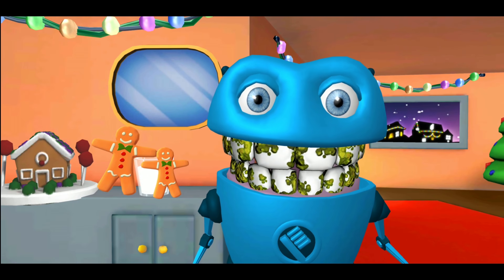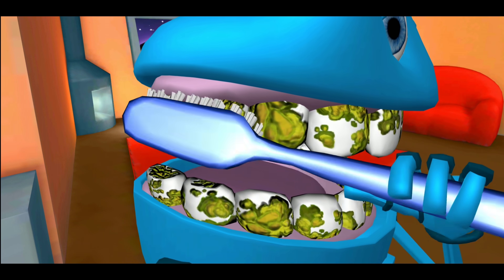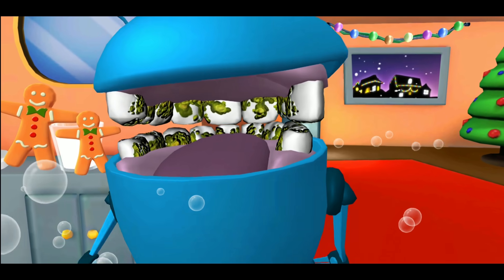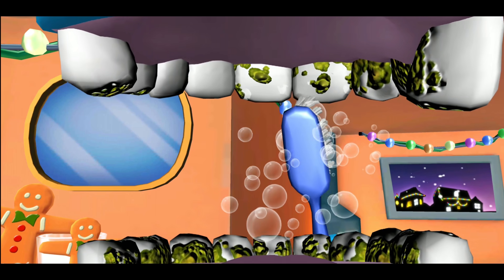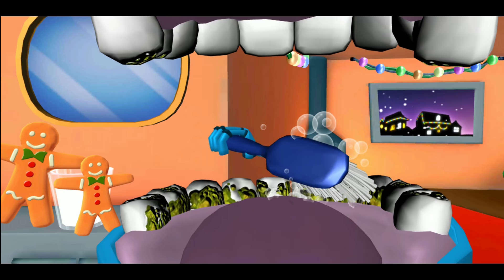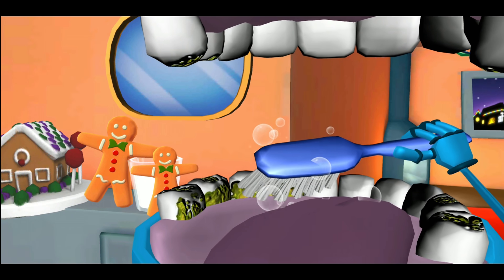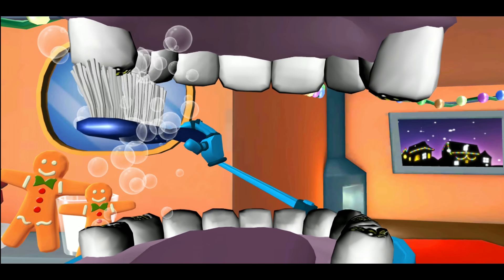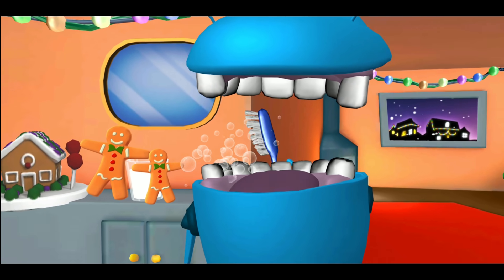Merry Brush a Long with Budd Christmas!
Brush your teeth with Budd in just time for the Holidays!

Brush Up is a great way for your kids to learn great toothbrush skills and to develop solid habits. You can install it for free on an iPhone or iPad or Android.